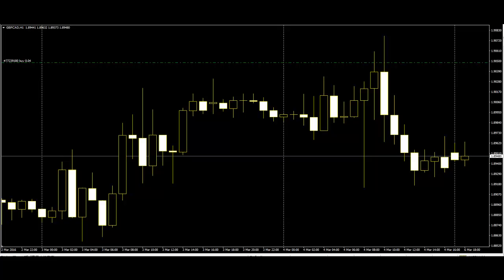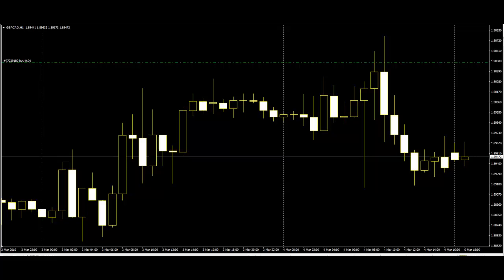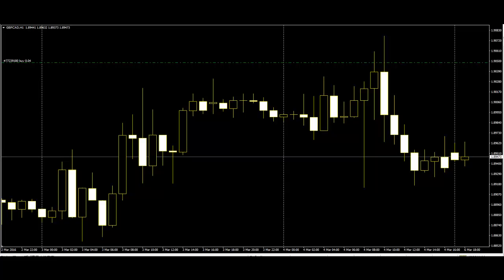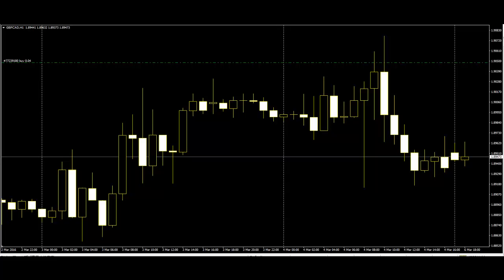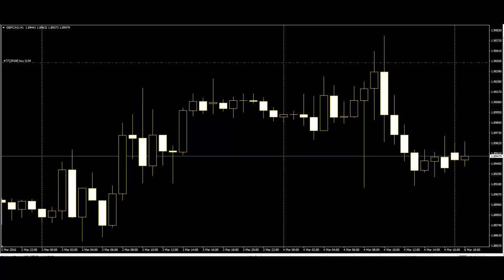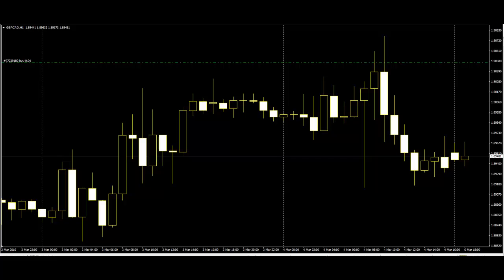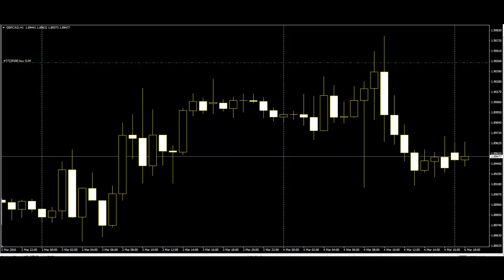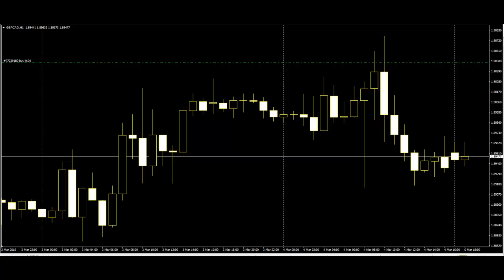Stock Trading using Japanese Candlestick Patterns